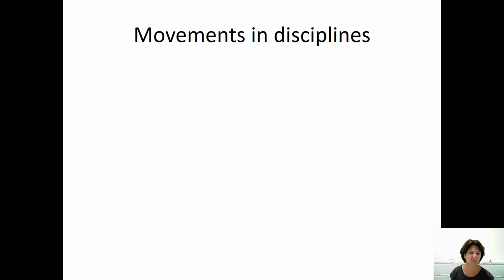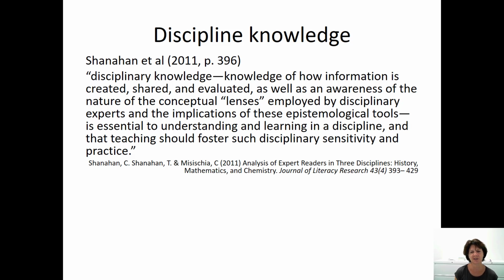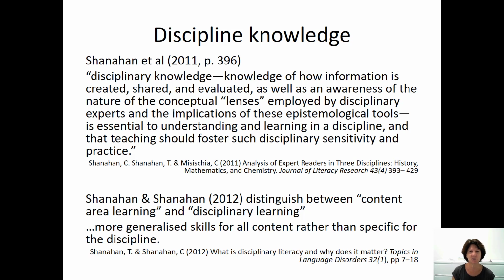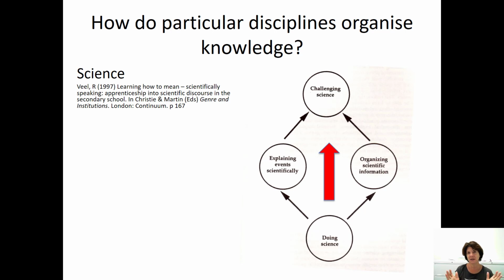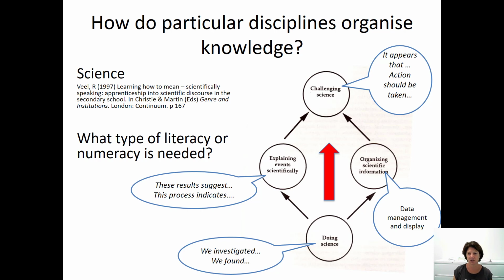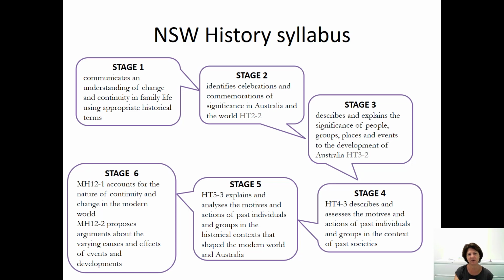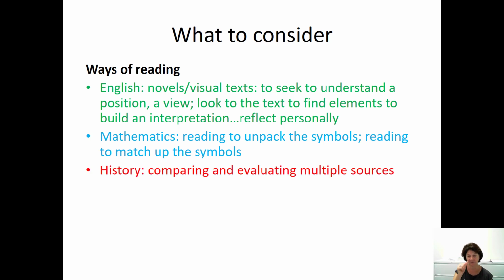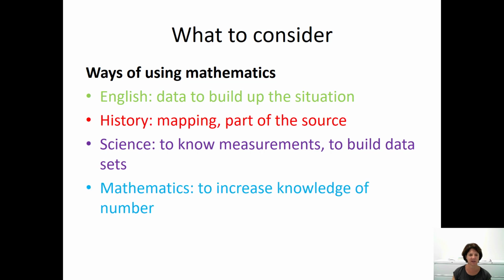Literacy and Numeracy in School Disciplines